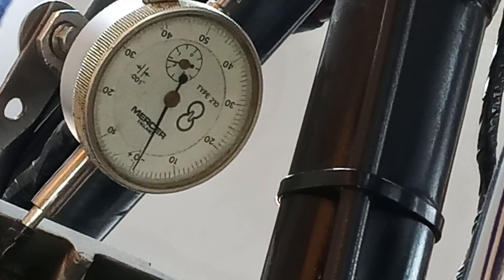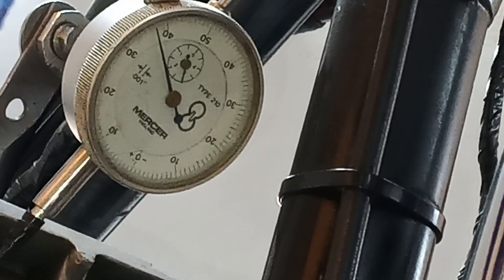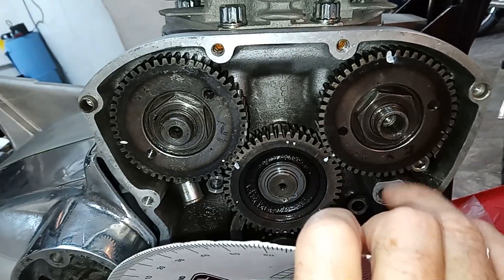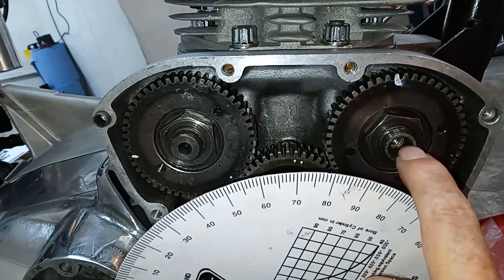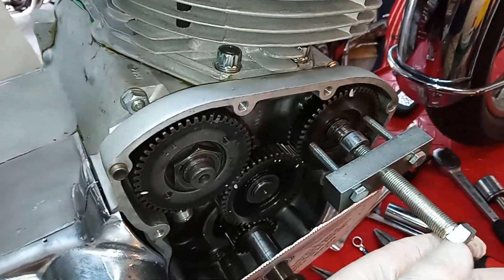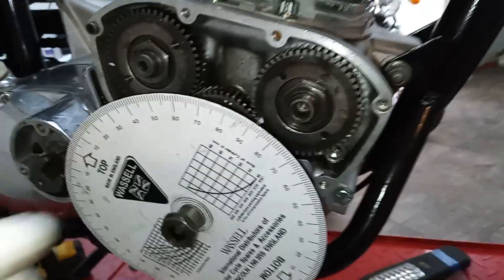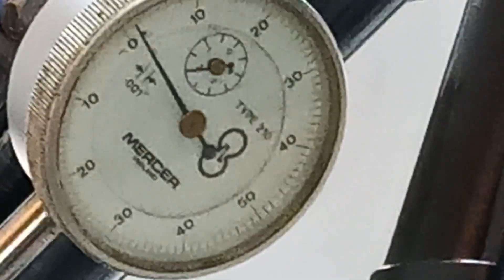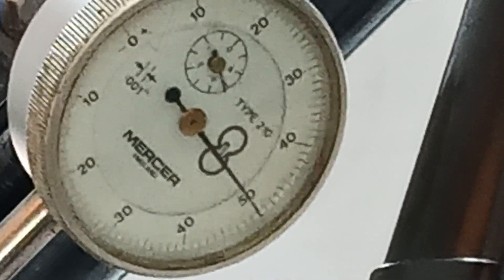Triumph Trident T160 Rebuild. Part 65: Optimising the Valve Timing 3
This video is part of a series covering the complete strip down and rebuild of a 1975 Triumph Trident T160 engine. This particular video shows the exhaust valve timing being optimised to give maximum power by rotating the camshaft pinion to the optimum setting, as measured by a dial gauge on the valve collet